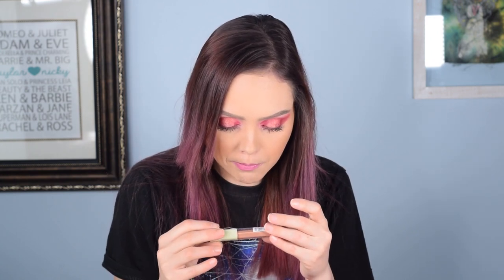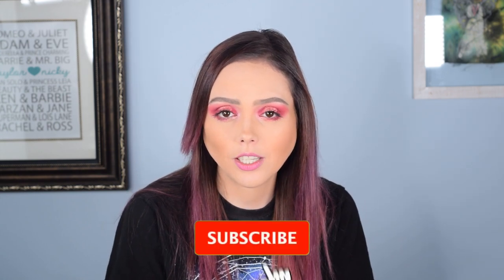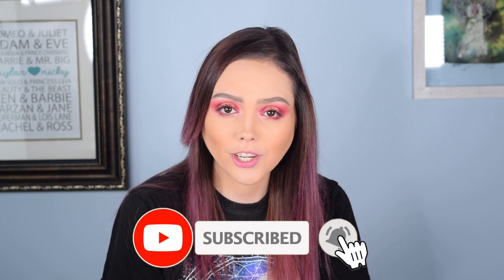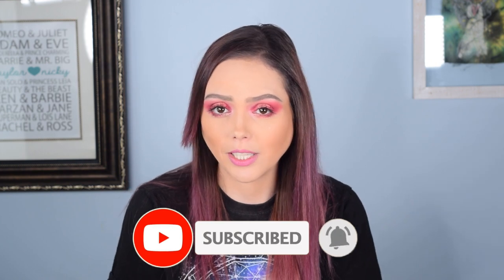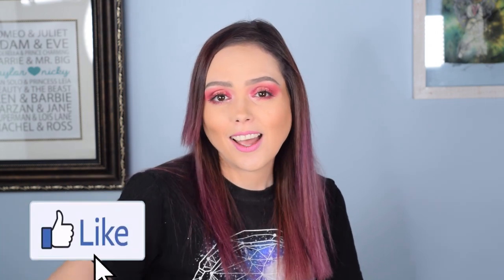Ipsy Standard Glam Bag is SAVING Their Brand | Ipsy July 2020 Unboxing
My Ipsy Glam Bag for July finally came and I'm pleasantly surprised! This months theme was Take a Break and considering how bad the Plus was, they nailed the standard bag. We hope everyone is being safe during the Corona Virus pandemic. Remember to stay inside and wash your hands!

Equipment:

Camera: Nikon D3300
Lens: Nikon 18mm - 55mm zoom lens
Audio: Zoom H6 Portable Recorder
Audio: Audio-Technica AT875R Shotgun Mic
Ring Light: Neewer Ring Light Kit